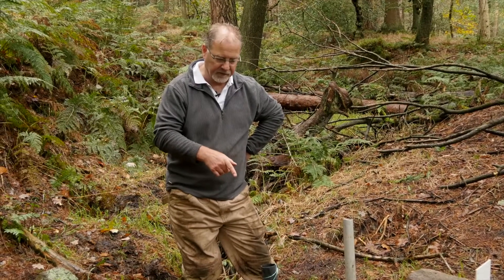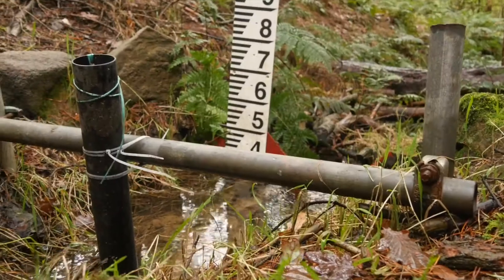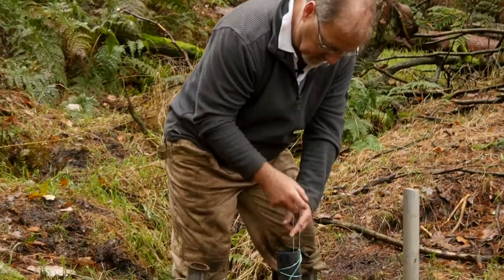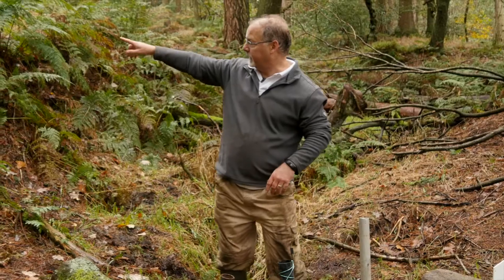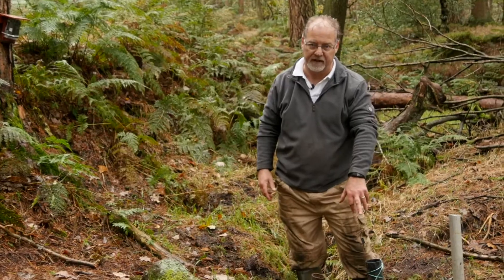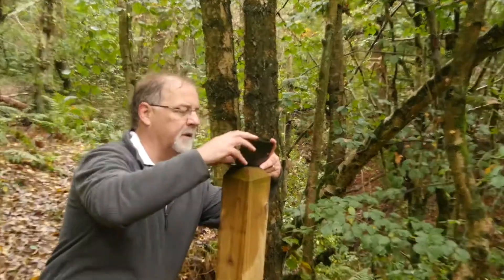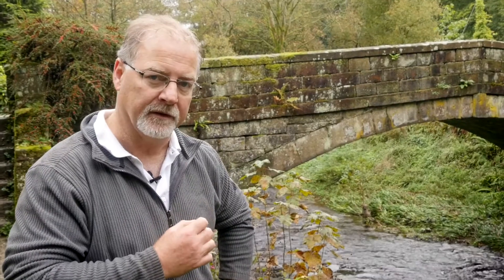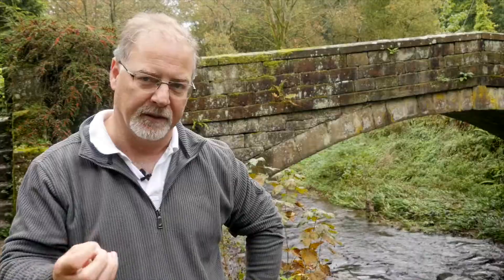Natural Flood Management Monitoring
How do we know if NFM works?